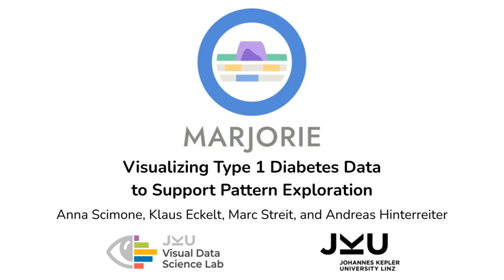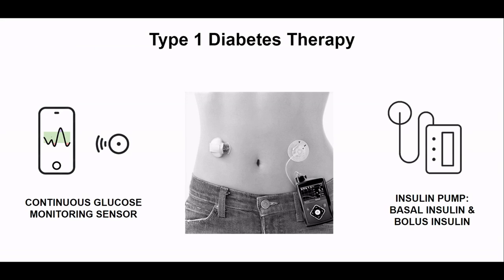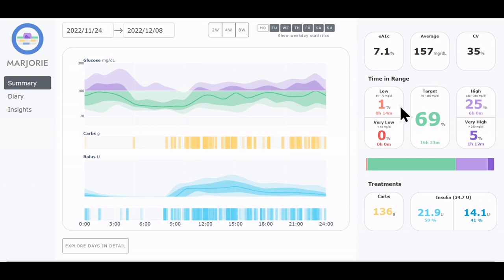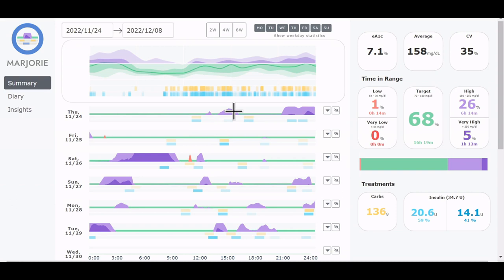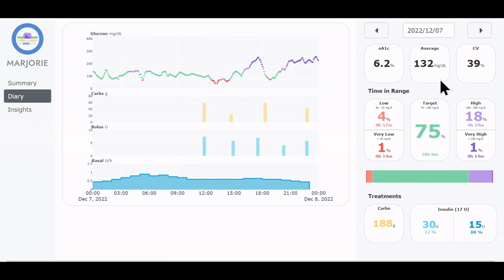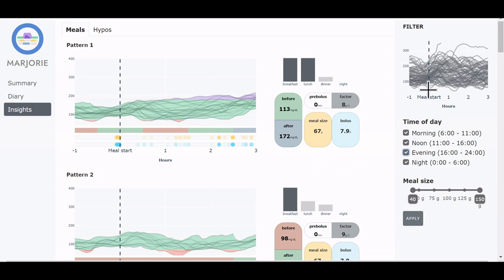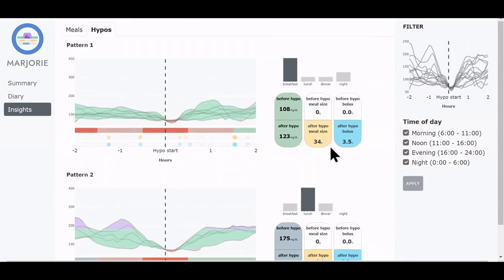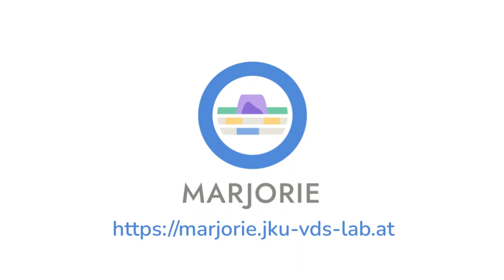Marjorie: Visualizing Type 1 Diabetes Data to Support Pattern Exploration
Anna Scimone, Klaus Eckelt, Marc Streit, Andreas Hinterreiter

Presented at IEEE VIS 2023 and published in IEEE Transactions on Visualization and Computer Graphics

In this work we propose Marjorie, a visual analytics approach to address the challenge of analyzing patients' diabetes data during brief regular appointments with their diabetologists. Designed in consultation with diabetologists, Marjorie uses a combination of visual and algorithmic methods to support the exploration of patterns in the data. Patterns of interest include seasonal variations of the glucose profiles, and non-periodic patterns such as fluctuations around mealtimes or periods of hypoglycemia (i.e., glucose levels below the normal range). We introduce a unique representation of glucose data based on modified horizon graphs and hierarchical clustering of adjacent carbohydrate or insulin entries. Semantic zooming allows the exploration of patterns on different levels of temporal detail. We evaluated our solution in a case study, which demonstrated Marjorie's potential to provide valuable insights into therapy parameters and unfavorable eating habits, among others. The study results and informal feedback collected from target users suggest that Marjorie effectively supports patients and diabetologists in the joint exploration of patterns in diabetes data, potentially enabling more informed treatment decisions